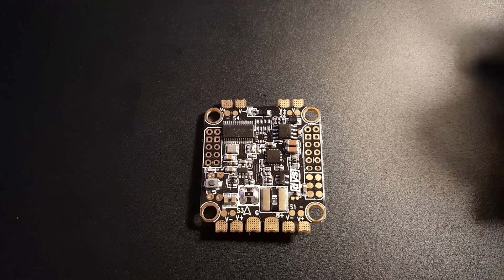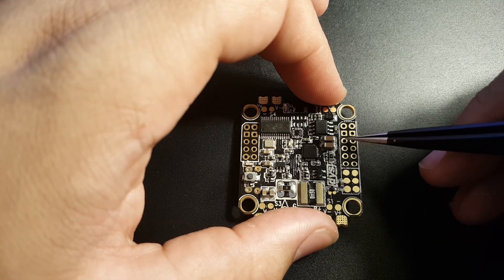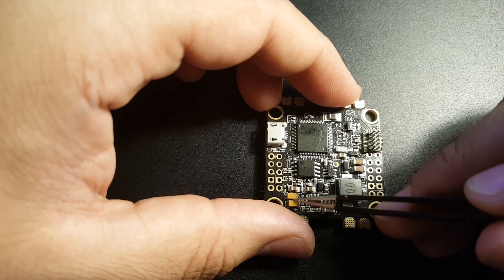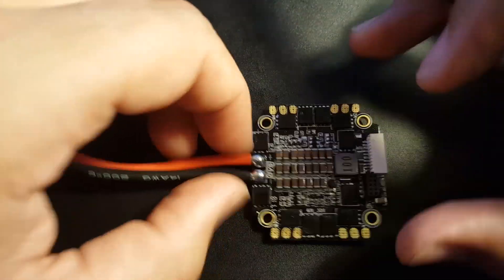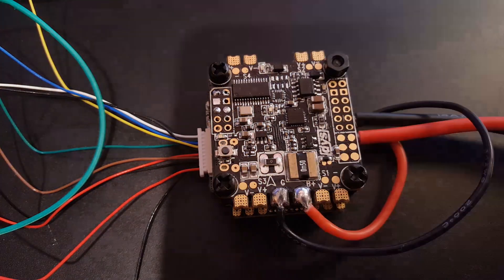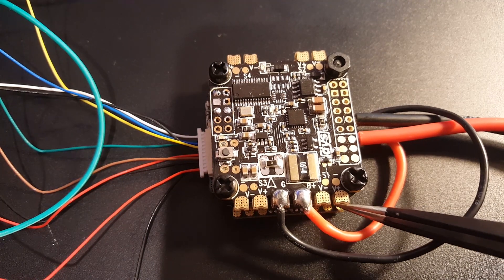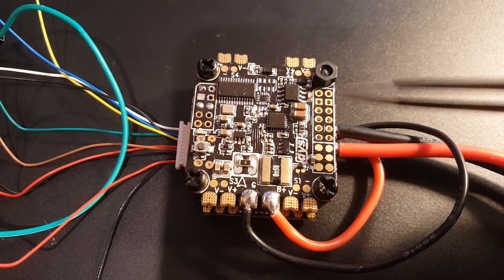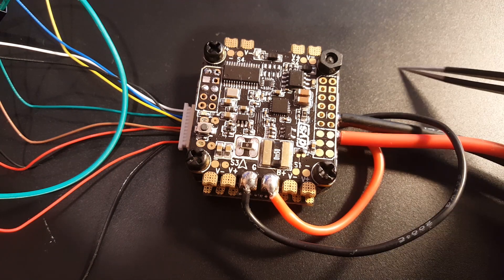DYS F4 Pro & DYS F30A 4in1 ESC Review and Noise Testing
DYS F4 Pro

DYS F4 Pro

DYS ESC

meshdrone